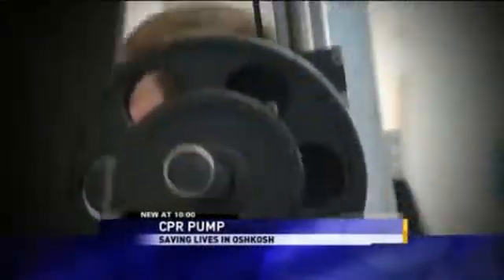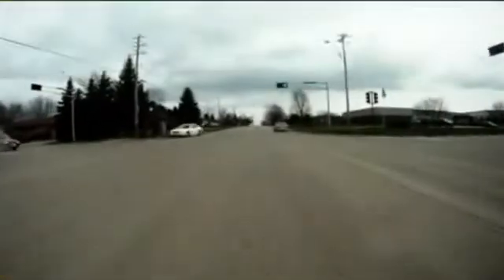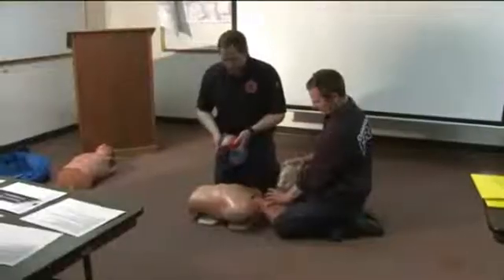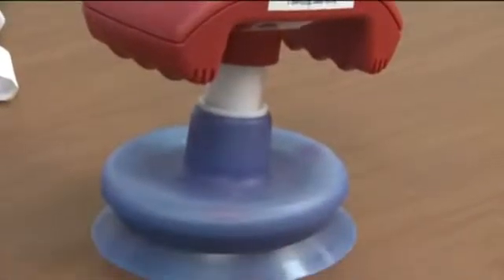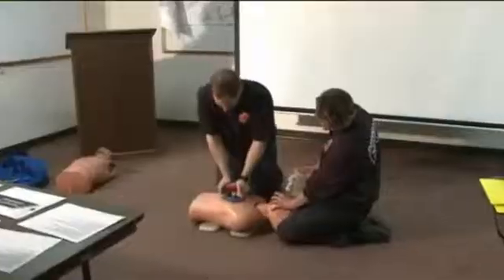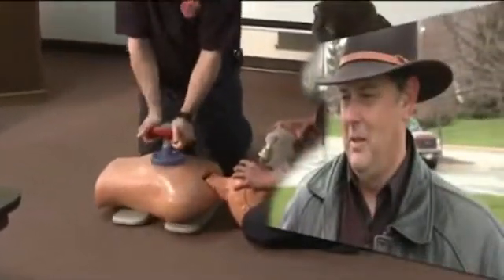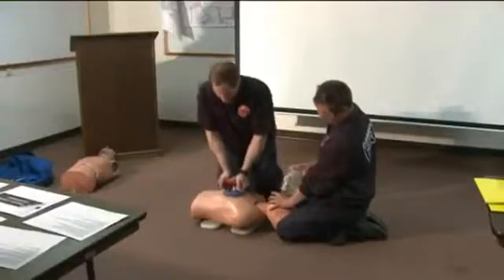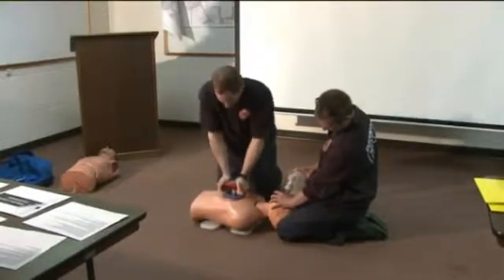New ResQPUMP the future of first response medical care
This video is for EMT and First Aid training courses within Australia